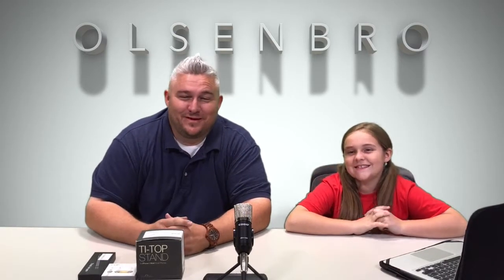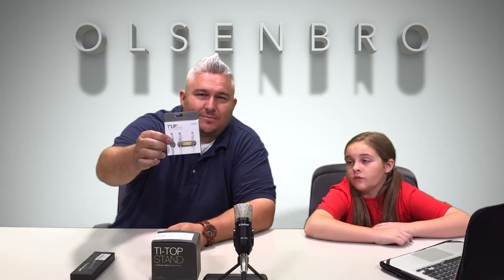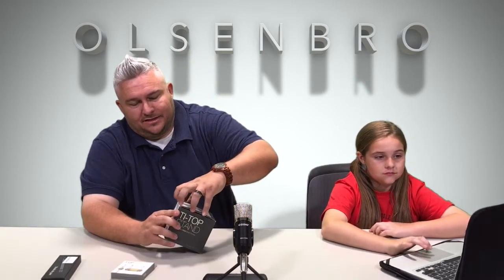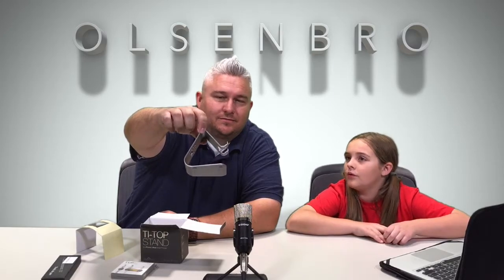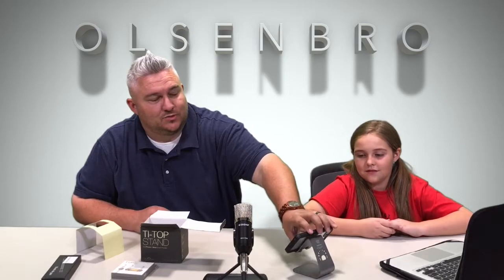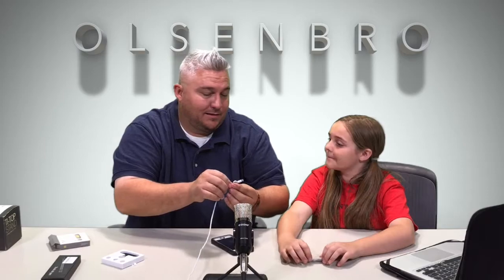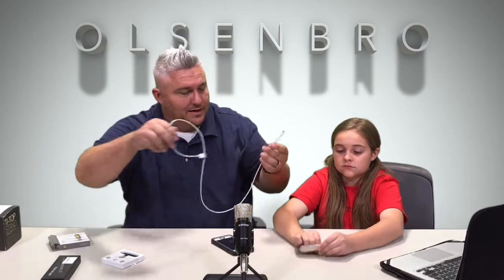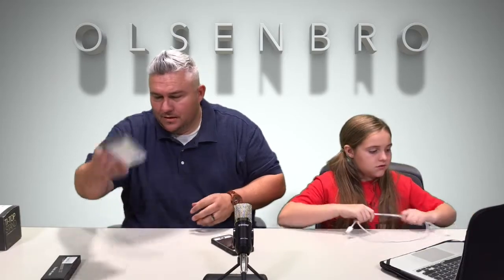Gadgets Under $20 (NEW Fidget Pen)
Here are 3 cool gadgets that you can buy on amazon right now for under $20!  The first one is an aluminum phone stand that turns your iPhone into a mini iMac.  The second is a magnetic cable organizer.  The third is a Fidget Pen!

Here are the links:

Aluminum Stand
Magnetic Cable Organizer
Fidget Pen